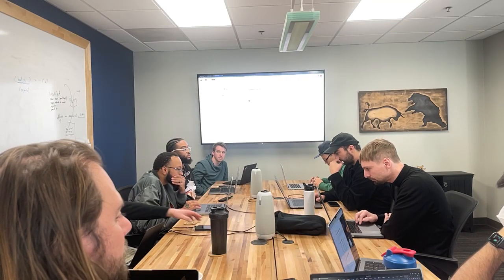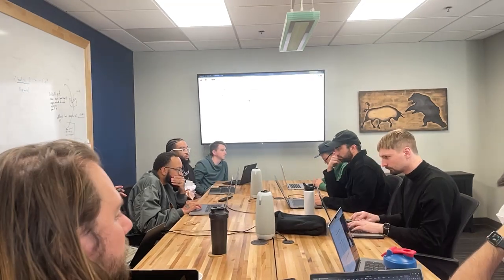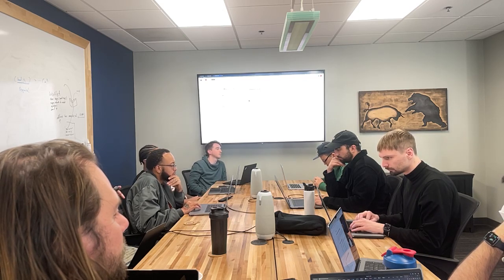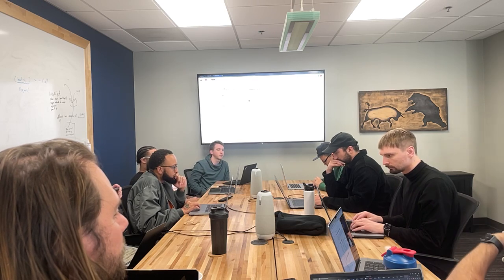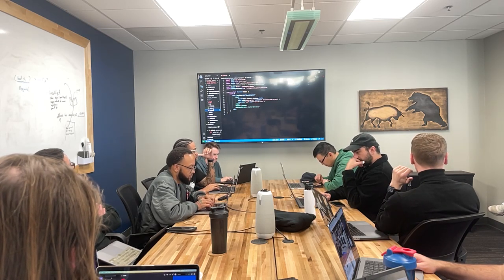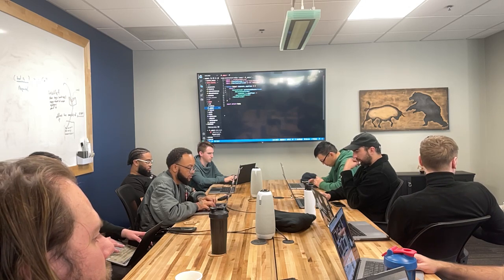ETH SD x Alchemy University: Ethereum Developer Bootcamp - Week 7 Live Deployment Workshop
Overview:
Check out this Live Deployment Workshop from Week 7. Week 7 of the ETH SD x Alchemy University Ethereum Developer Bootcamp tackles Solidity Governance - How Smart Contracts are Governed. This section of the course takes students through a high level overview of proxy contracts, libraries, upgrading contracts, and governance. Students are tasked with building their own governance contract on the Goerli testnet.
Chapters:
0:00 - Intro & Kickoff
2:00 - Next.js & Vercel
34:47 - Frontends & Cloud's Treasure Hunt